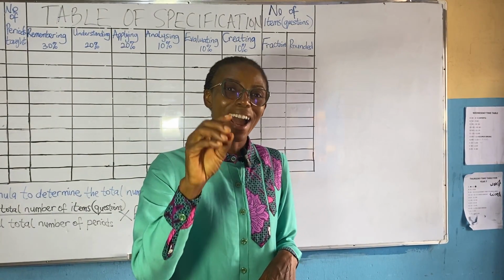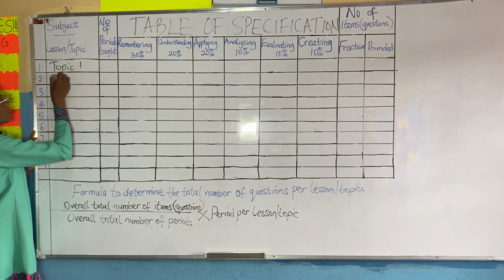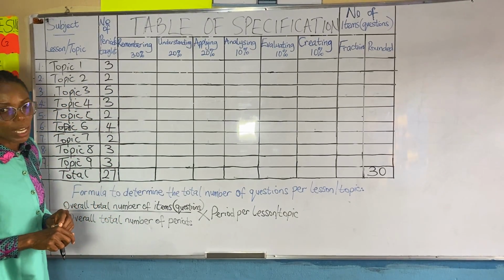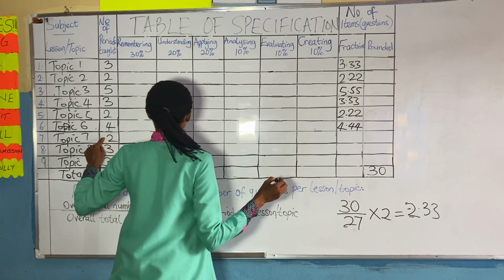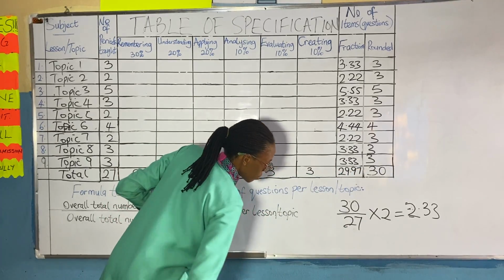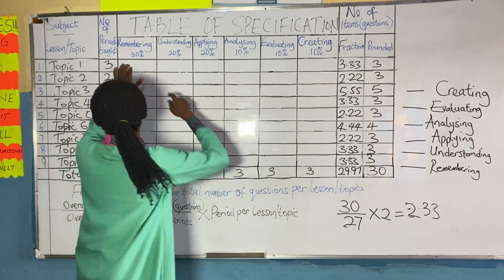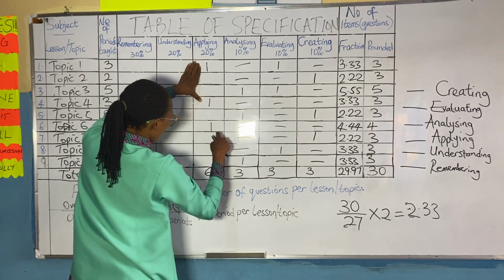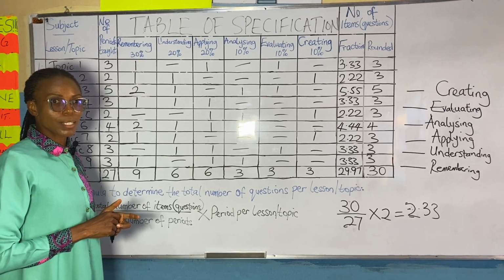Table of Specification (TOS)//Test Blueprint//Teachers//Bloom's Taxonomy//Assessments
A ready tool available for teachers to construct standardized summative assessment courtesy of Bloom's Taxonomy.